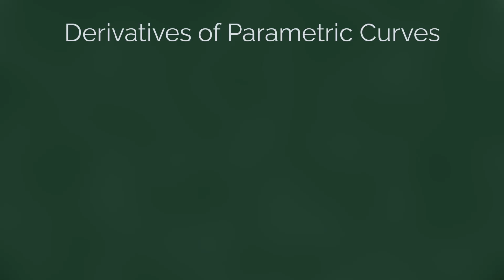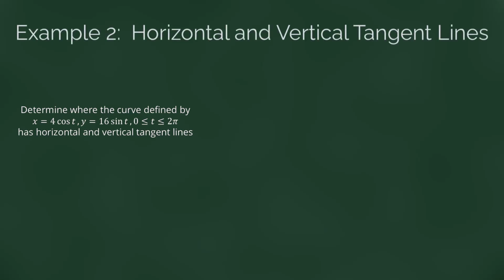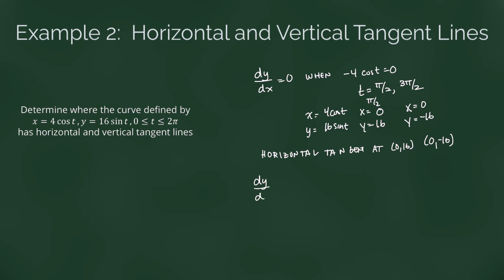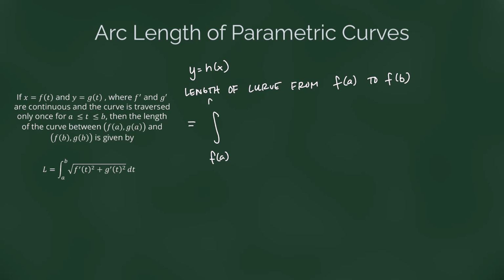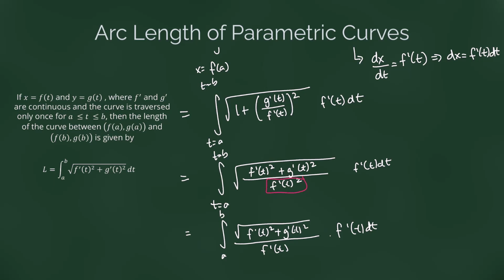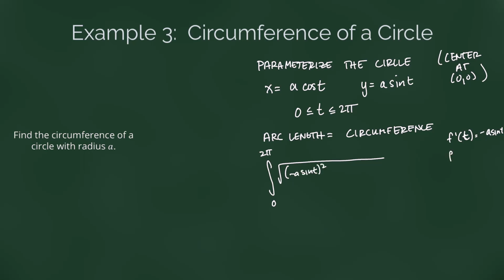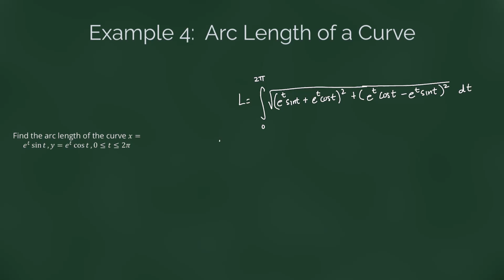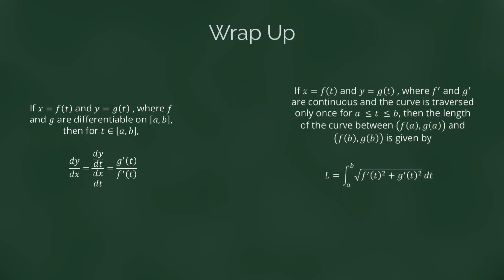Calculus with Parametric Curves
In this video, we take parametric equations into calculus mode! You’ll learn how to find derivatives, tangent lines, and arc lengths for curves defined by parameters. We walk through clear examples showing how calculus rules extend naturally to parametric form.

We’ll cover:
✅ Finding dy/dx when x and y depend on t
✅ Tangent lines to parametric curves
✅ Arc length formulas and examples
✅ Tips for setting up integrals in parametric form

Perfect for Calculus I and II students learning how motion and geometry connect through parameterized curves.

00:00 Introduction
00:30 Derivatives of Parametric Curves
01:14 Example 1:  Slope and Tangent Line of Parametric Curve
03:23 Example 2: Horizontal and Vertical Tangent Lines
07:08 Arc Length of Parametric Curves
11:17 Example 3": Circumference of a Circle
14:37 Example 4:  Arc Length of a Curve
18:02 Wrap Up